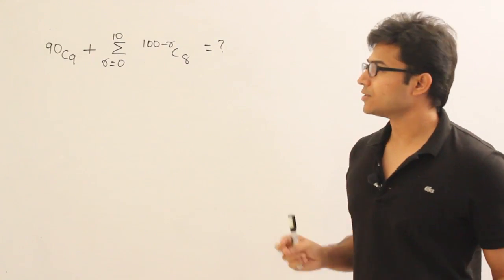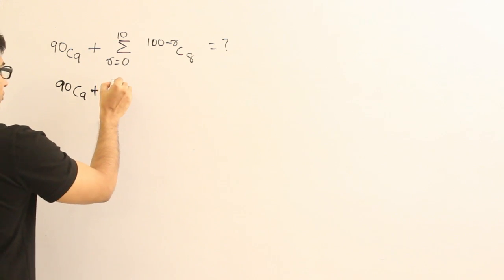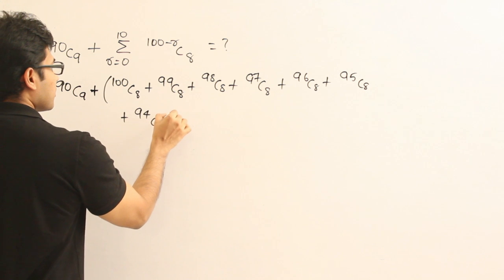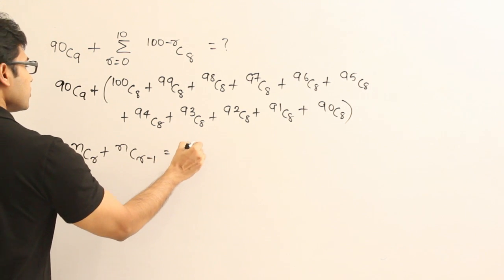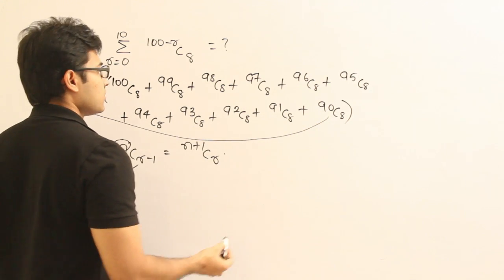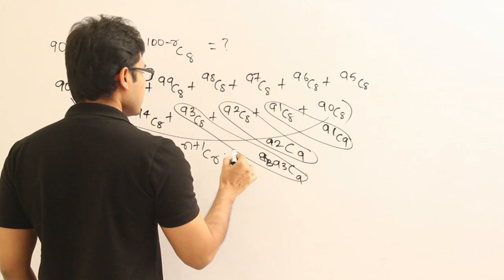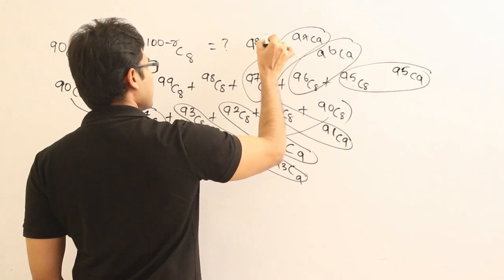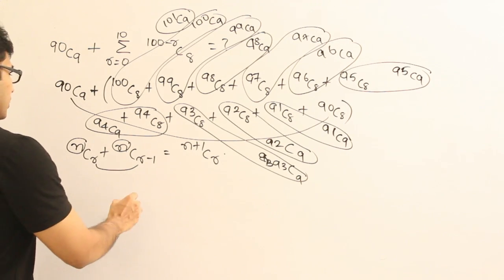Example 2 on nCr